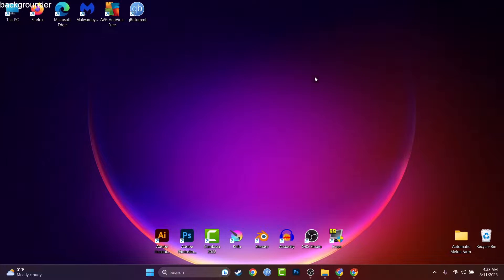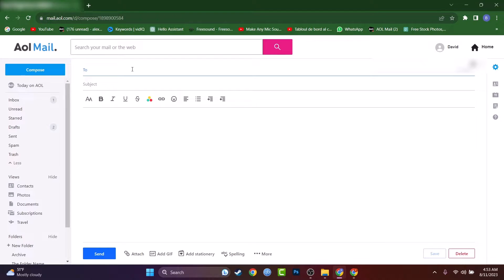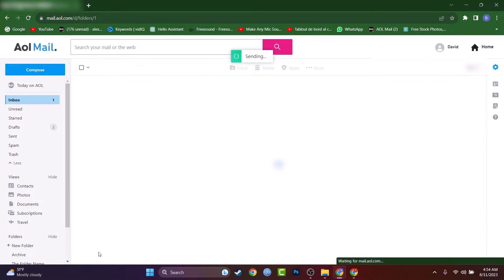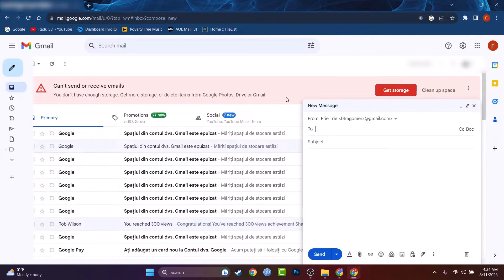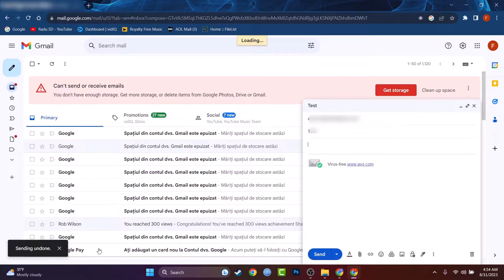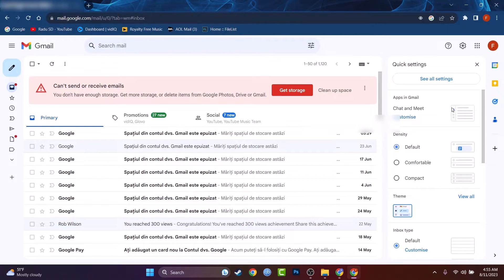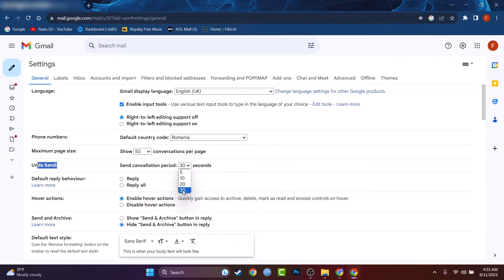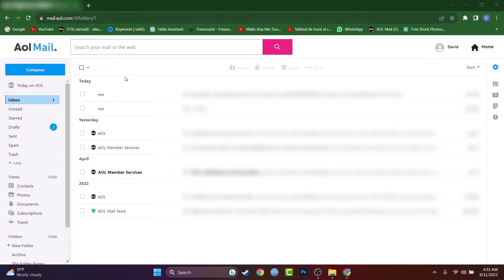Can You Recall/Unsend an E-mail in AOL Mail?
📧 How to Recall an Email on AOL Mail | Step-by-Step Tutorial 📧

In this tutorial, you'll learn if it's possible to recall or unsend an email on AOL Mail, saving you from those embarrassing moments or mistaken messages. Whether you sent the email to the wrong recipient, forgot an attachment, or simply need to correct a typo, we've got you covered!

So I hope this tutorial helped you out and answered you question on how to unsend an Email on AOL Mail.